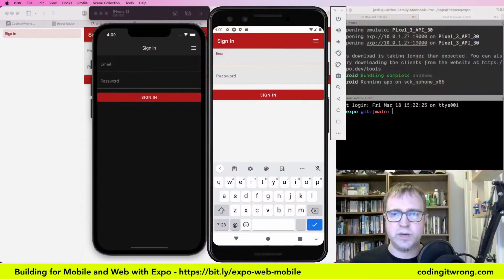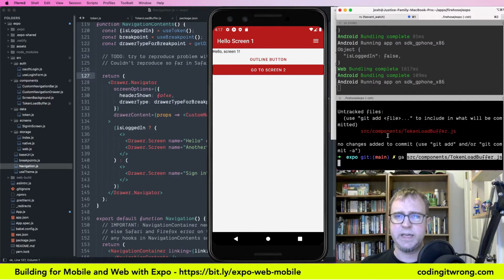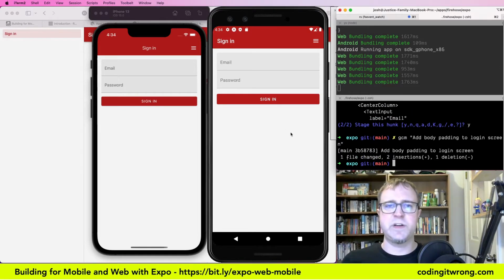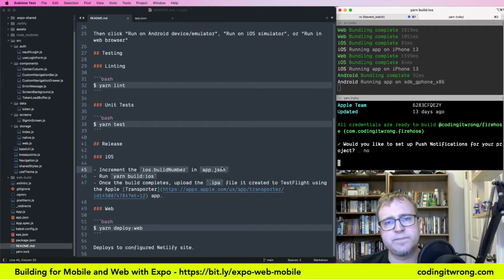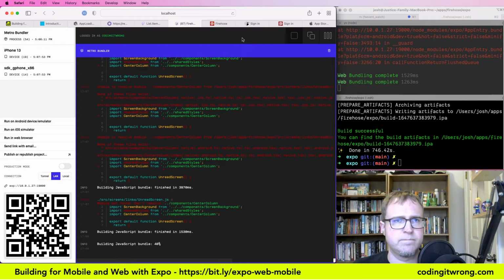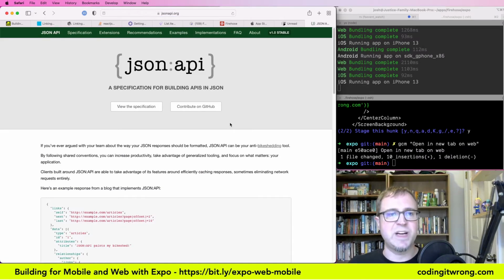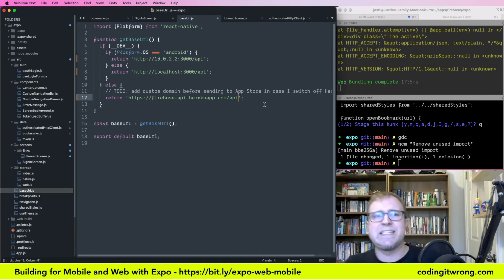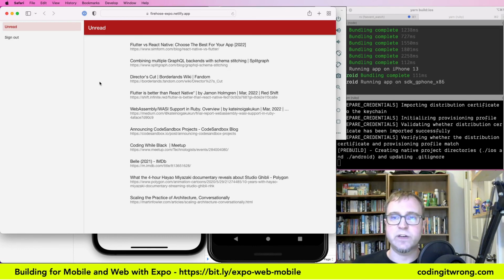Building for Mobile and Web with Expo, part 4: Server Data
In this series we rewrite a link-saving app in Expo, a framework built on top of React Native. This allows us to run the same codebase on Android, iOS, and the web.

In this session we:

- Fixed a bug where the app flashed the Sign In screen when we're already signed in
- Set up the app to connect to the production backend
- Finished styling the Sign In screen
- Set up the API client for the JSON:API backend
- Set up the Unread page displaying links from the backend and opening them in the browser

Chapters:

- 0:00:00 - Intro
- 0:03:14 - Fixing a bug where the app flashes the Sign In screen when you're already signed in
- 0:18:13 - Configuring the production URL
- 0:23:48 - Finalizing the Sign In page styling
- 0:45:34 - Publishing to test the production URL and encryption flag
- 0:52:55 - Reviewing the full Unread Links page feature set
- 0:54:23 - Hard-coded list of links
- 1:12:59 - Opening links in the browser on mobile
- 1:16:40 - Opening links in a new tab on web
- 1:20:56 - Reviewing the published mobile app
- 1:24:05 - Configuring the API client for the JSON:API backend
- 1:34:05 - Loading real links from the backend
- 1:50:12 - Reviewing the benefits of JSON:API
- 1:51:29 - We've achieved a useful app!
- 1:57:46 - Summary